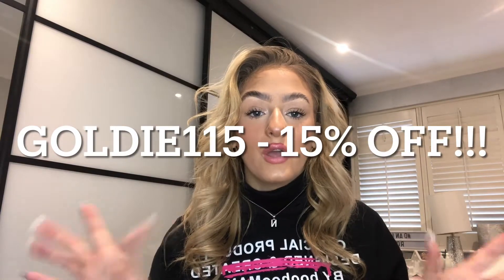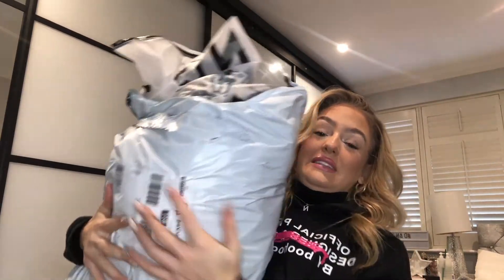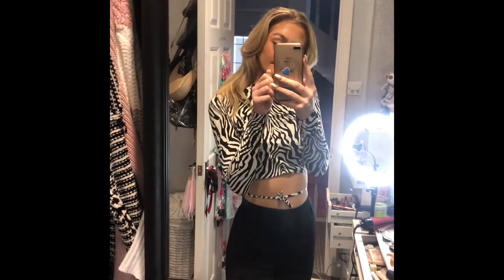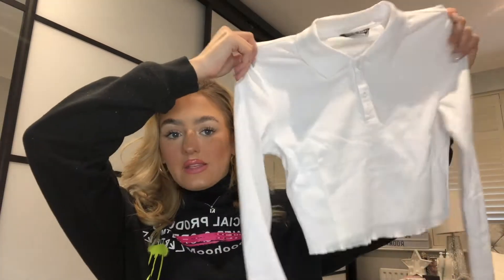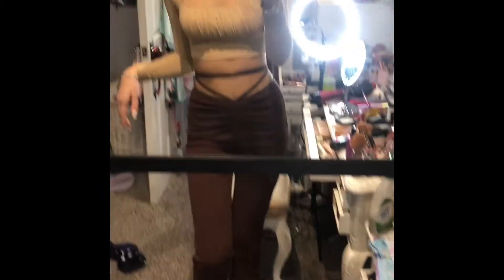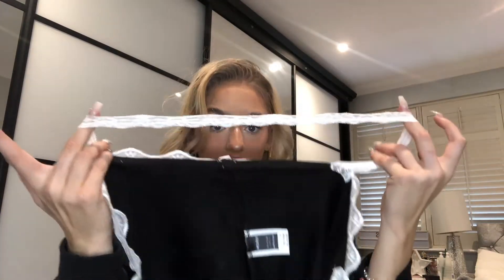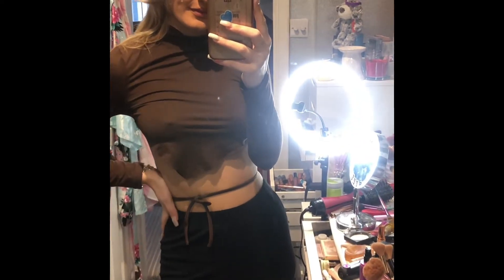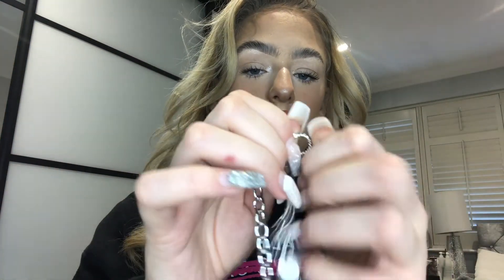Shein try on haul🛍with discount code👀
Hey guys I hope you like this video ! This is the first time filming with my new ring light setup so hopefully the lighting and angle is better ❤️
Don’t forget If you order anything from shein to use my code goldie115 for 15% off😁